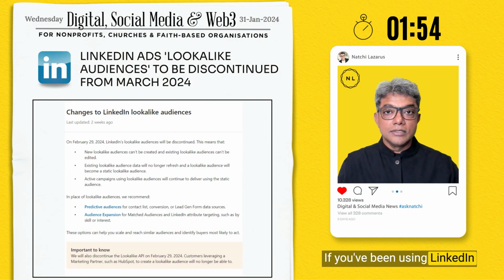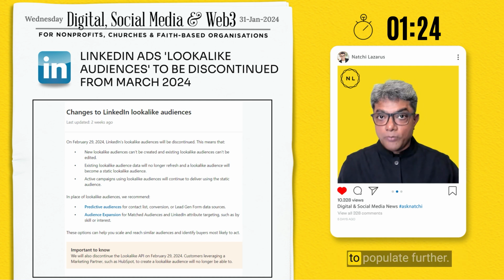225: Connected Church News // Reddit, Twitch, Google, Meta, LinkedIn // Week 5, Jan 2024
Top 5 Digital, Social Media & Web3 News in 5 mins (Week 5, Jan 2024)

Welcome to Connected Church News!

This is a weekly news video for leaders and media teams of Churches, Ministries, Nonprofits, and Faith-based Social Ventures.

You can click on the timestamps below to jump to any of the news items
0:00 Overview of Connected Church News from Week 5, Jan 2024
0:39 News 1: Google Adds New AI-Powered Features for Chrome & Google Classroom
1:36 News 2: Meta Restricts Direct Messaging for Teens on Instagram & Facebook
2:34 News 3: Reddit Launches Advertising Mini-Site with Examples, Tips & Resources
4:09 News 4: LinkedIn Ads 'Lookalike Audiences' to be Discontinued from March 2024
5:08 News 5: Twitch Launches New 60/40 Revenue Share Model in Partner Plus Program

Prefer a Podcast? Check us out on Spotify

If you’d like to learn more, the source links and transcripts are made available on this